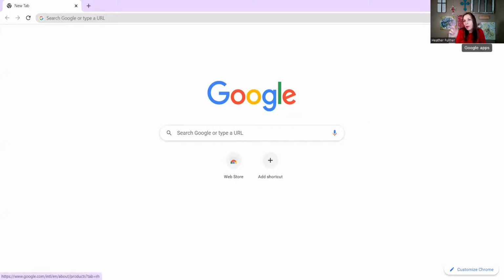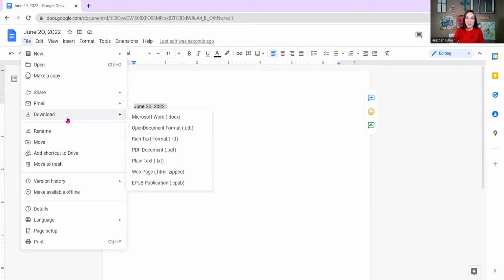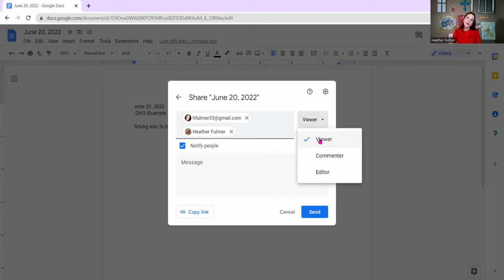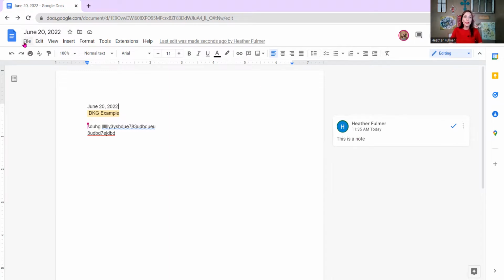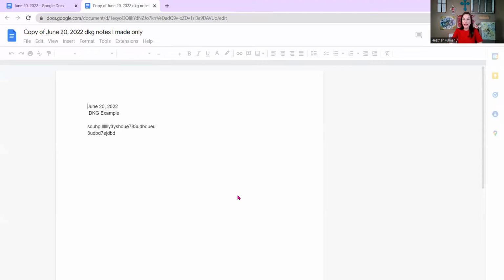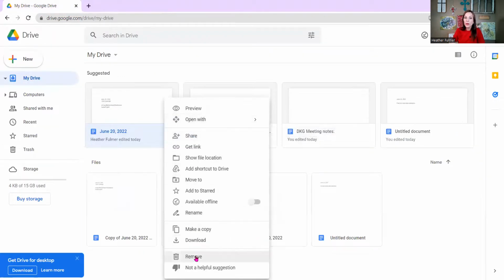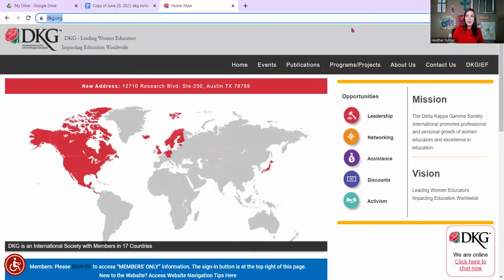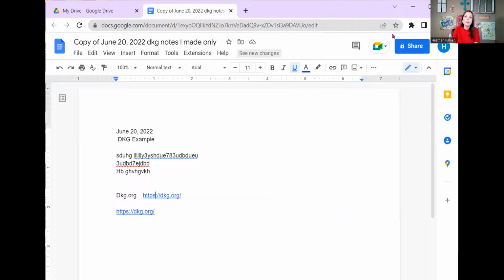Video 3: Google Docs and Google Apps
Using Google Docs is an easy way to share work instantly with other or work together on one document at the same time!